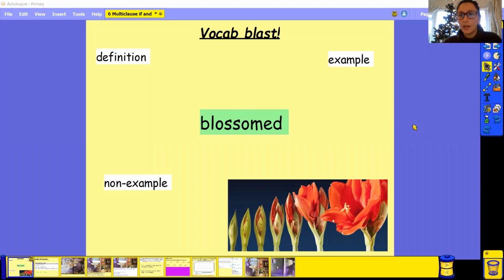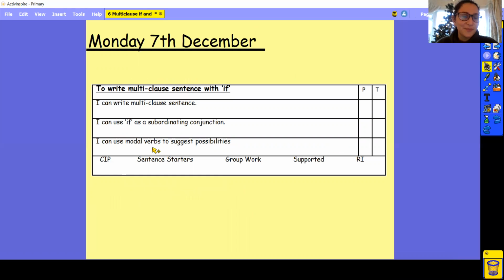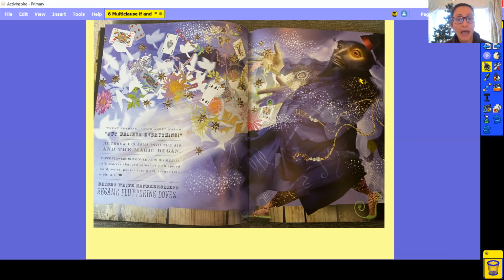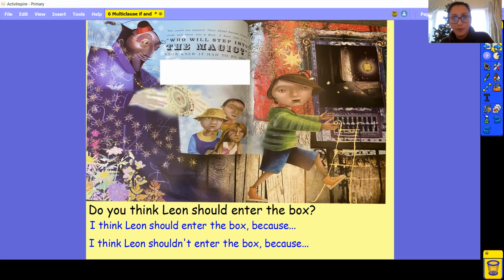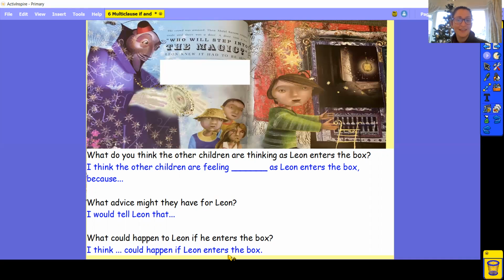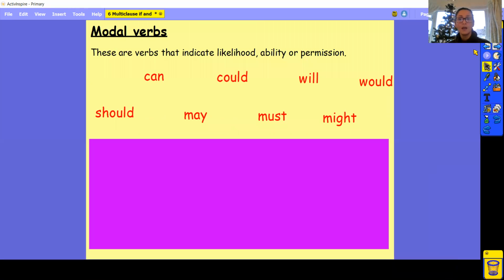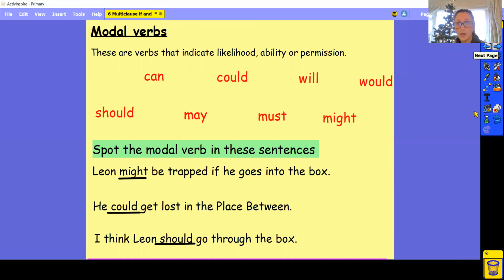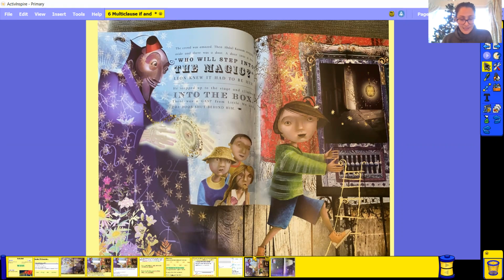7 12 20 Y3 Literacy2